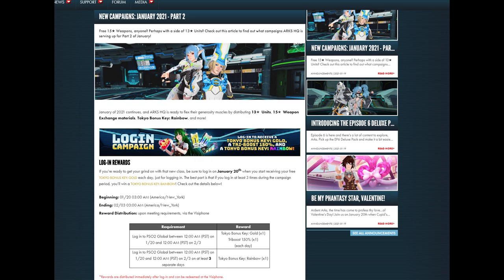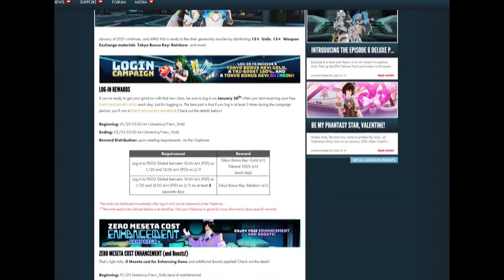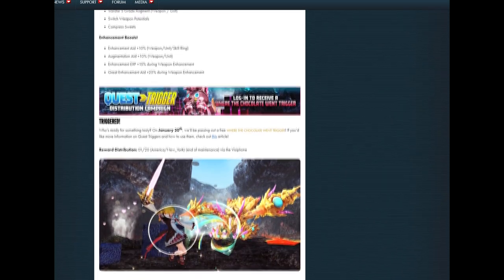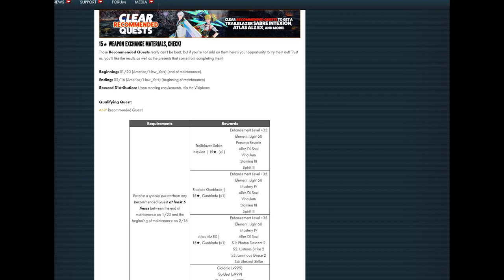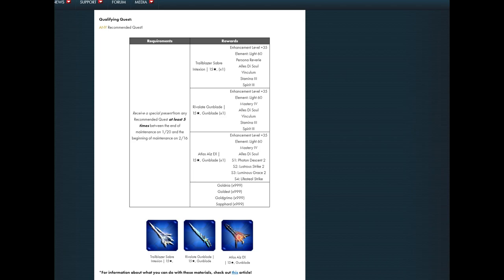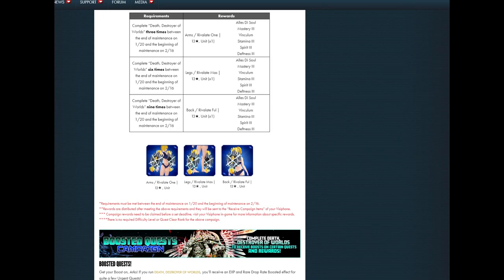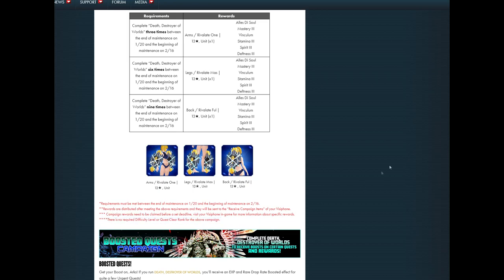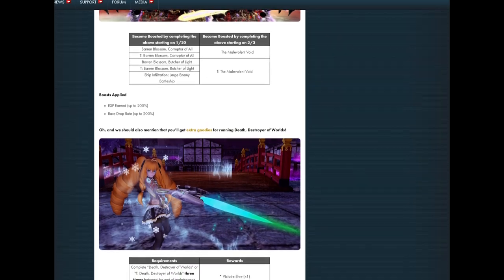PSO2 - How To Get End Game Gear Without Trying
In This Video I go over the new campaign rewards and how to obtain end game 15 star weapons and 13 star units! DO IT NOW!!!

✨Check Out My Braver Guides - These will help improve your Braver gameplay and understand its mechanics at a high level!

✨Watch some of my own gameplay so you can understand Braver in quests, or see how the mechanics work in the game!

✨If you love memes and want to laugh or check out other games, here's a link for them!

PSO2 Is an Action MMORPG that was originally released in Japan on July 12, 2012 and has been released in the west May 27, 2020.
Create your character and fight monsters and level up to become the ultimate Arks Operative.

Play Now! It's FREE on Steam and the Microsoft Store!